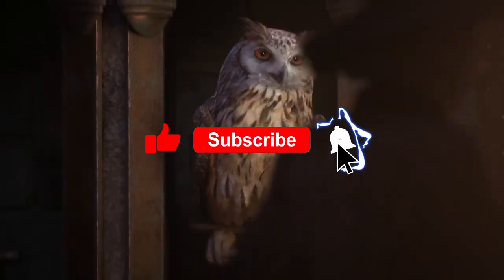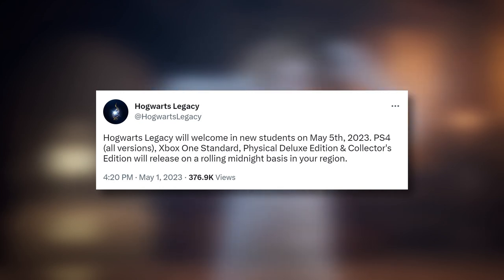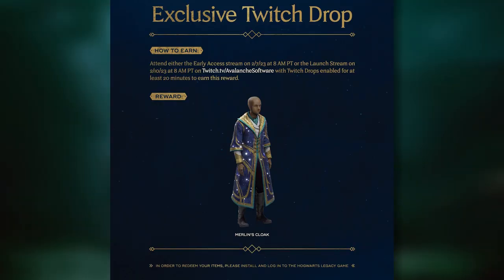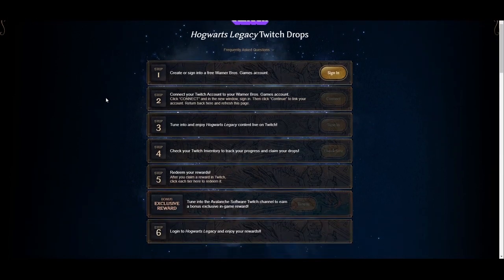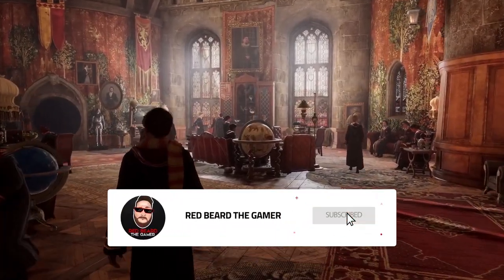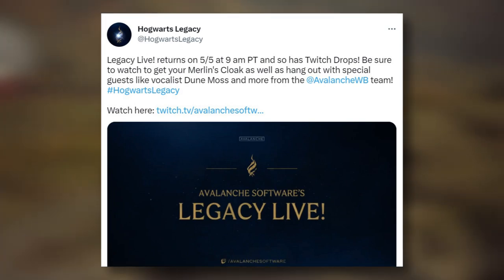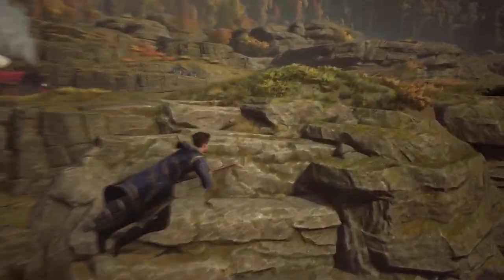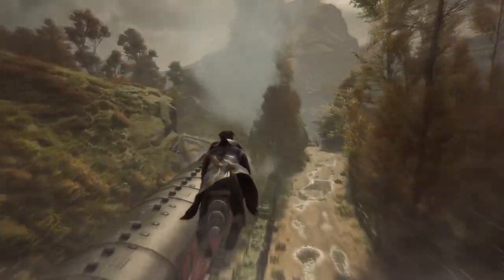NEW "FREE EXCLUSIVE" Items in Hogwarts Legacy - with also Merlin's Cloak!! hogwartslegacy unrecord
The best settings so far for Hogwarts Legacy console players, Xbox & PlayStation before playing Hogwarts Legacy.

Puzzle, Broom, Potion, Chest, Unforgiveable Curse, Demiguise, Gear, Collecting, Early Access, Mandrake, Howarts Legacy Release, Date, Legacy of Hogwarts.

Harry Potter Game